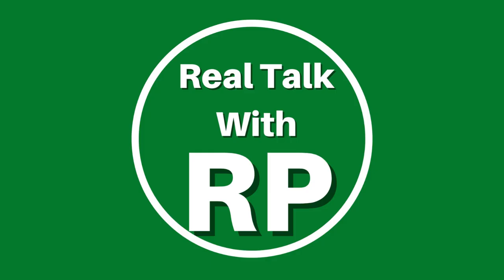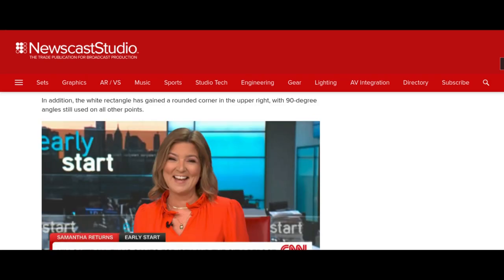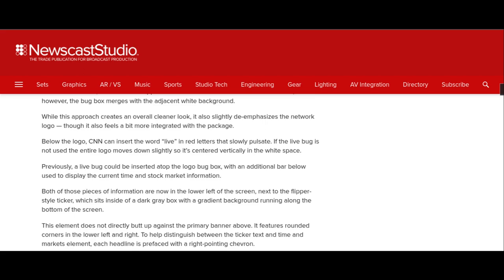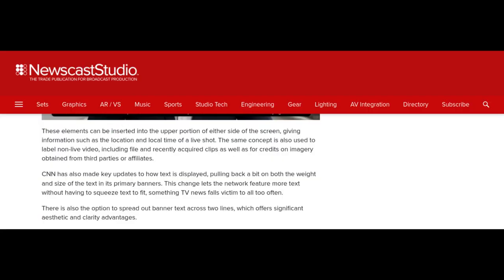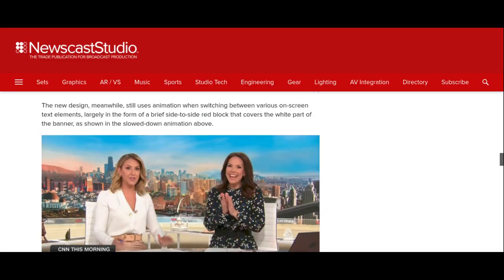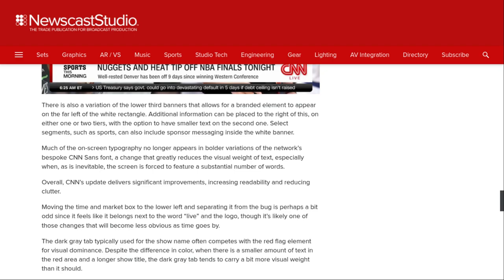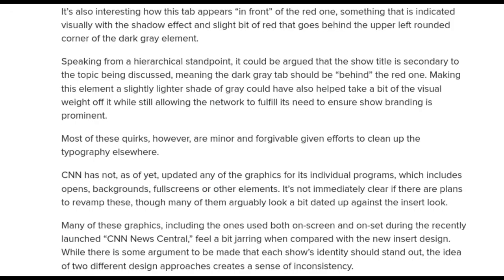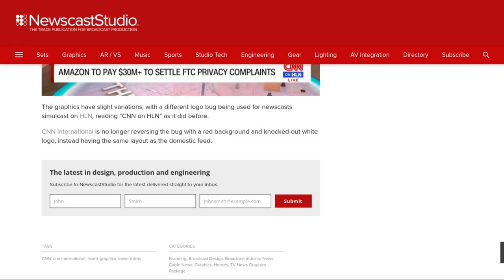CNN Did Something Special Since Annual Launch!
On the 43rd year of CNN, they did something special on that day June 1st. I've watched CNN on June 2nd during CNN Tonight at 10pm and I saw that CNN's graphics design team unveiled new graphics. This marks a new achievement in television history.

00:00 | RTWRP Intro
00:05 | Video Title
00:12 | Tagline
00:18 | Introduction
00:41 | News About CNN's New Graphics!
14:24 | Final Thoughts
15:22 | RTWRP Outro